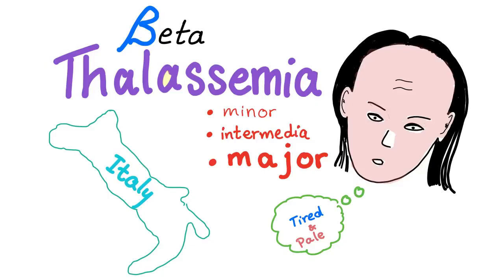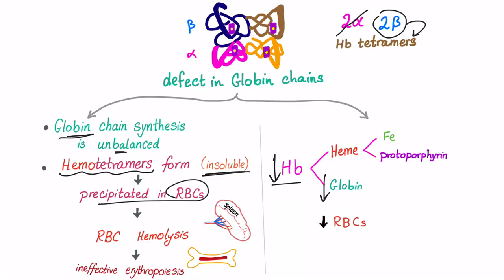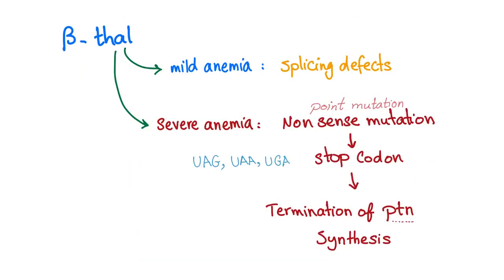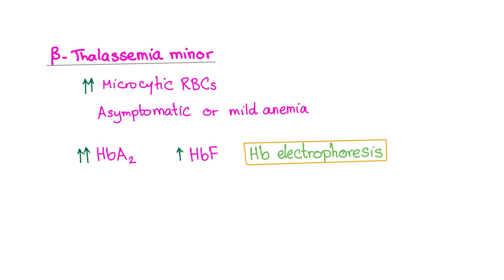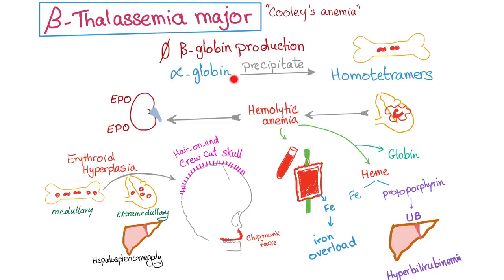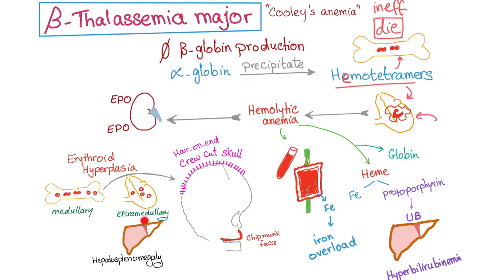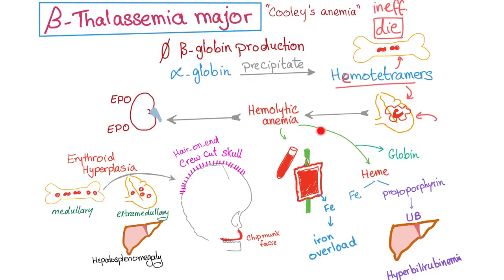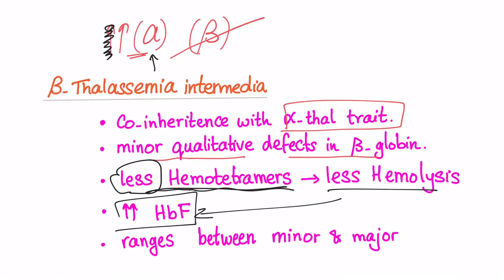April 30, 2024